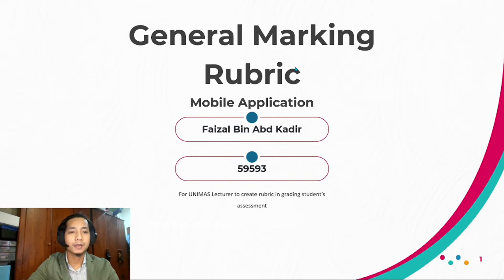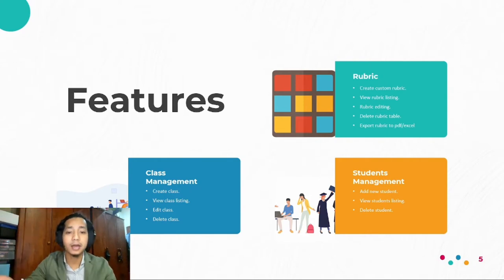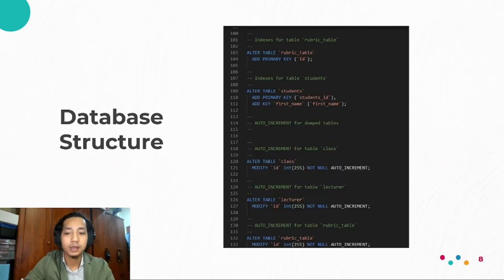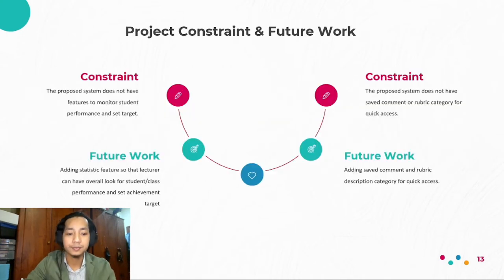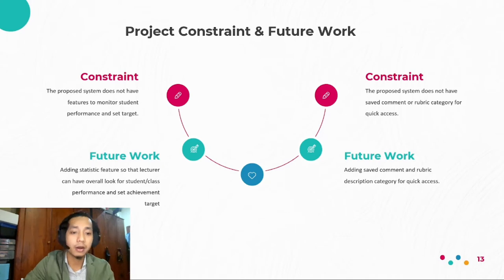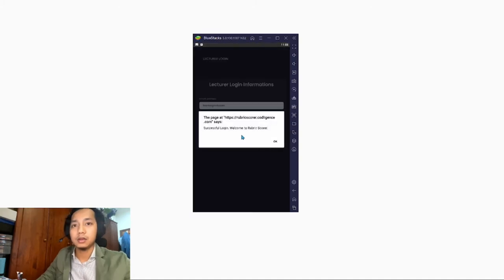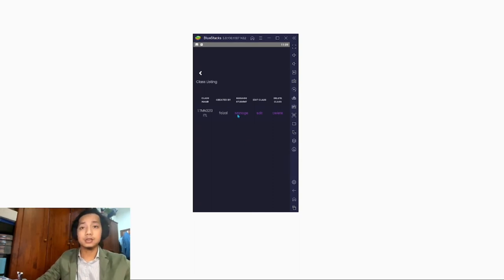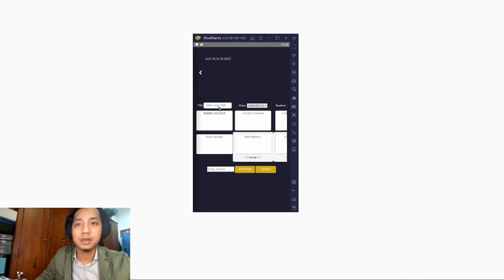General Marking Rubric Mobile Application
For UNIMAS Lecturer to evaluate student assessment using rubric scheme.